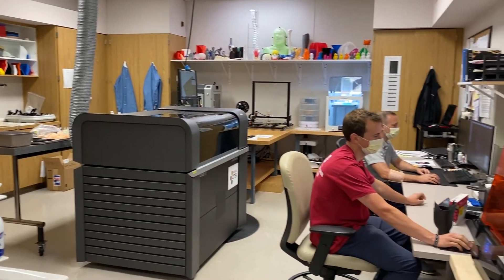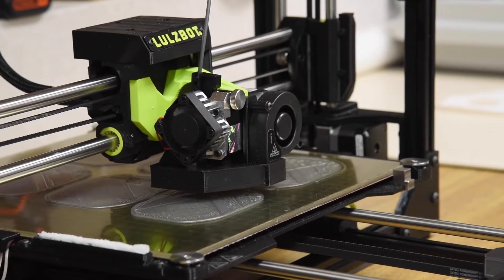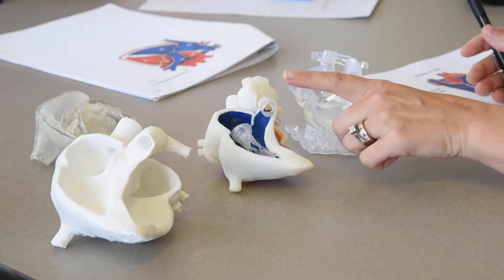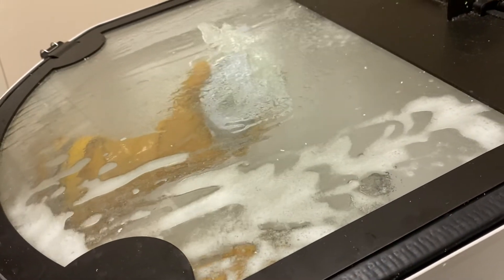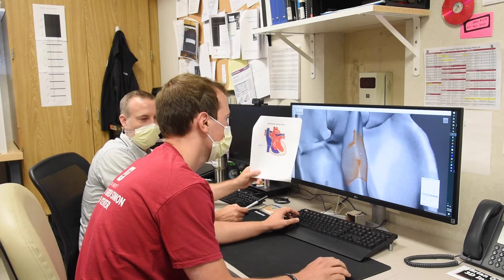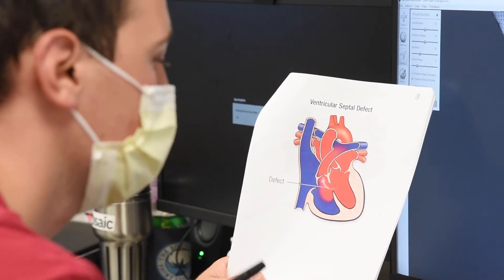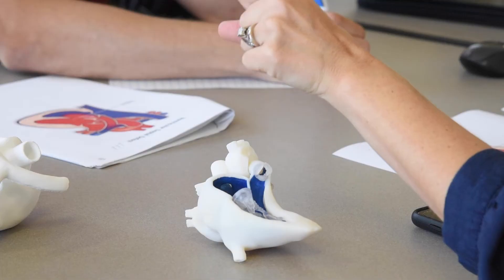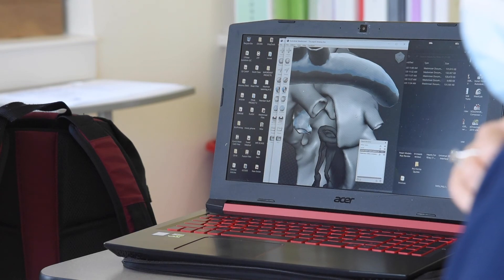3d hearts b roll